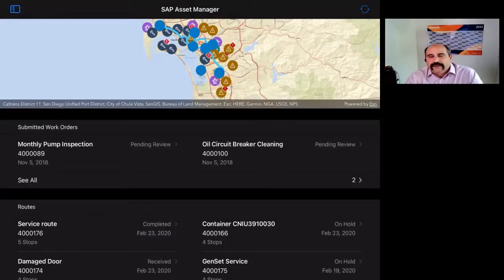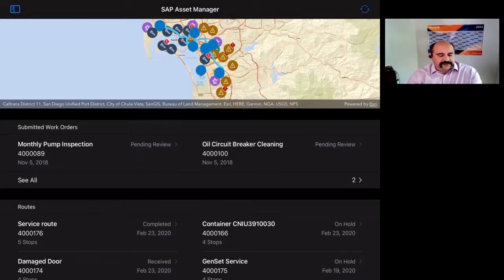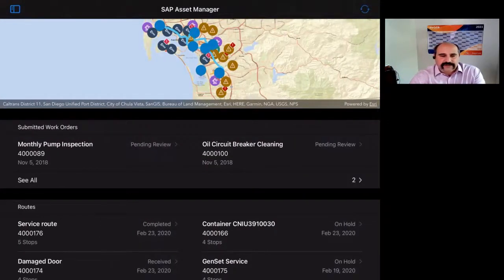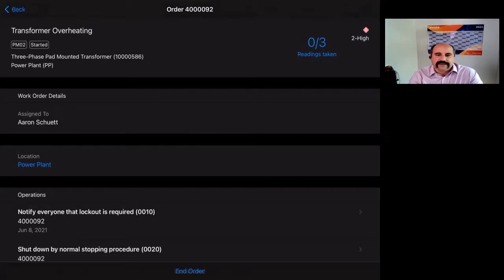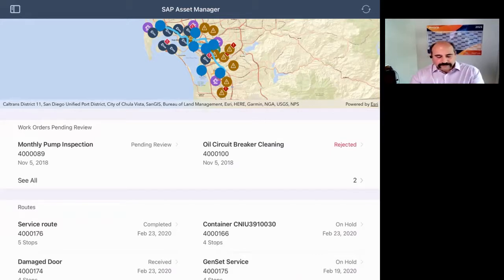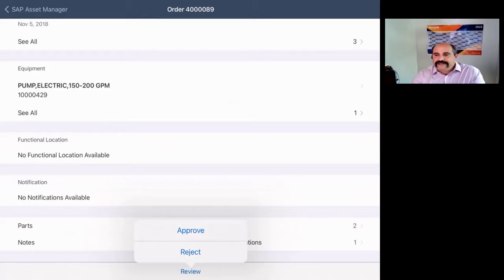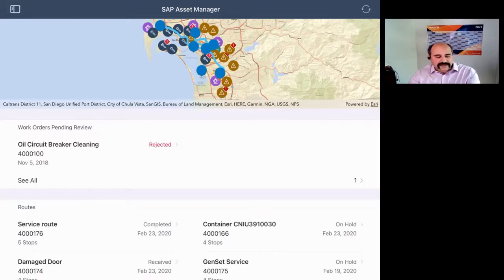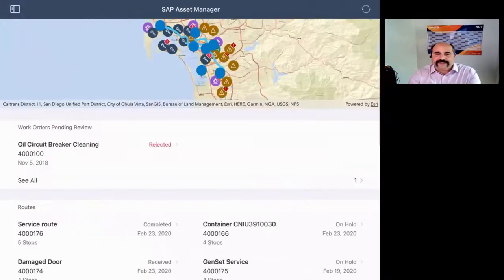Evora's Review & Outlook to SAP Asset Manager Release 2105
Navigating the SAP Mobile Roadmap made easy with guidance from mobility experts at Evora.